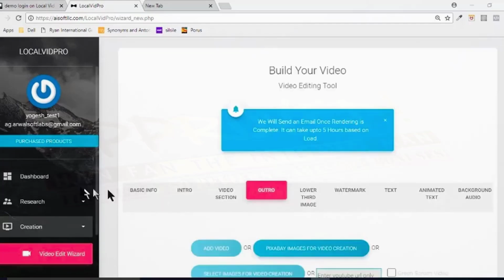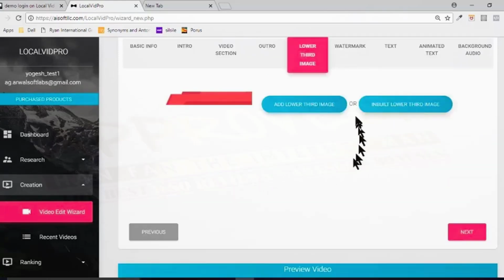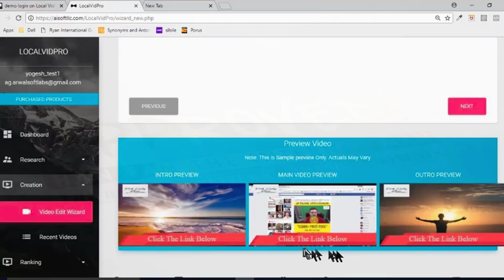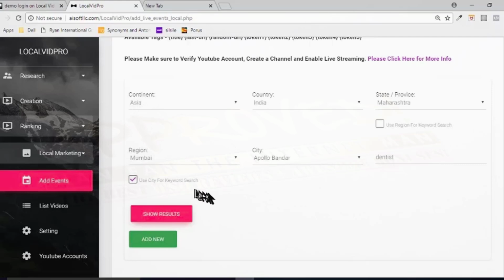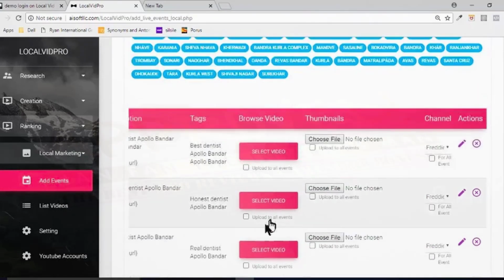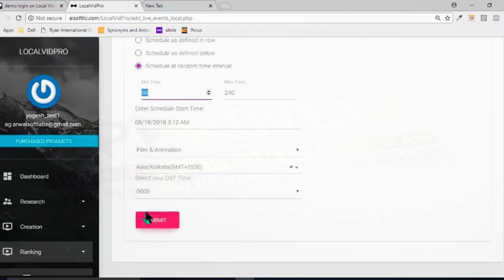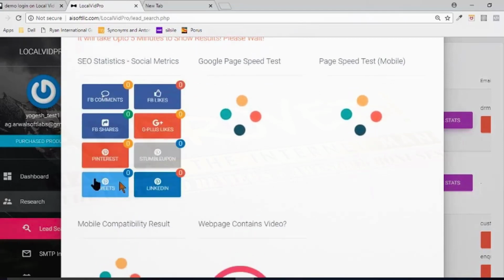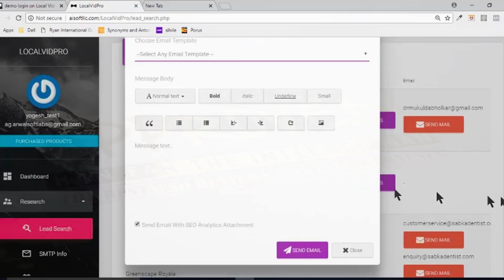Local Vid Pro Demo Video - get *BEST* Bonus and Review HERE!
to watch Local Vid Pro Demo, And watch Han's Other Awesome Local Vid Pro Reviews! Also, make sure you check out for Local Vid Pro Review with Awesome Local Vid Pro Bonuses! Local Vid Pro Is An INSANE Cloud Based Software That Creates Videos, Ranks Them For MULTIPLE Keywords At Once In Minutes, Finds Clients & SELLS TO THEM ON AUTOPILOT! The 1-2-3 Step All-In-One SEO, Automated Software! Local Vid Pro Gives You The Page #1 Rankings & FREE Traffic You Need To Build Any Kind Of Online Business! Local Vid Pro is a all in one marketing suite that gets Hundreds of Page #1 Rankings and Tons of FREE Traffic with just a few mouse clicks. Local Vid Pro is a Traffic Getting App which actually works and not only that it works for Any Niche and Market like Offline Business, Video Marketing, Affiliate Marketing, e-Commerce and even Selling Your Own Products or Services online! Your friend Han Fan The Internet Man in this Demo Video gives you an honest Local Vid Pro Review and Demo and tells you just why you must get your exclusive copy now!

Local Vid Pro Review and Bonuses - Local Vid Pro

Local Vid Pro Key Features:

- Find Hot Leads Using A Local Lead Finder App Included!
- Contact Your Prospect & Get Paid Using Local Client Contact Module!
- Rank Any Local Video Using World's ONLY Local Live Ranking App Included!
- Create Videos That Local Businesses LOVE In Minutes & Rank For Multiple Keywords At Once!

Title: I want my Local Vid Pro Bonus [youtube]